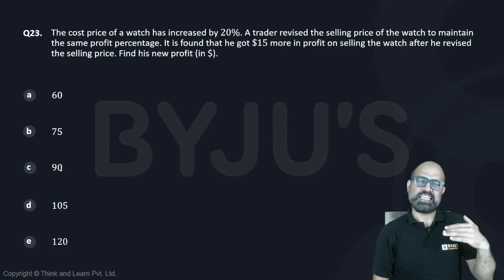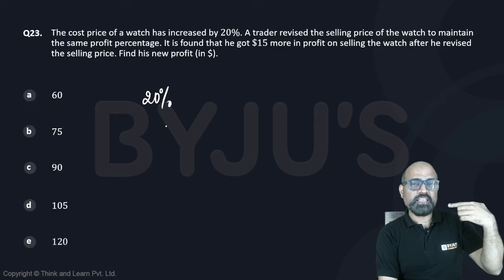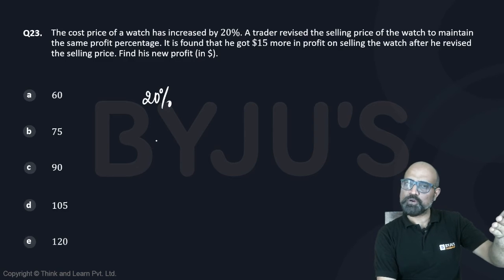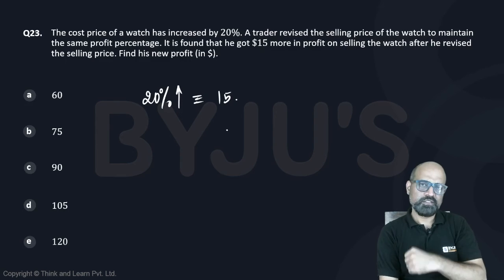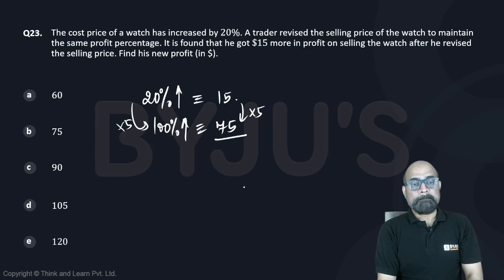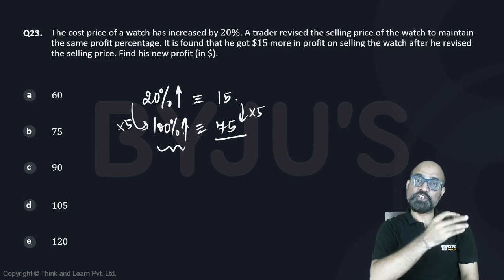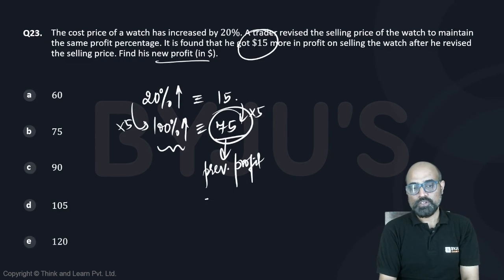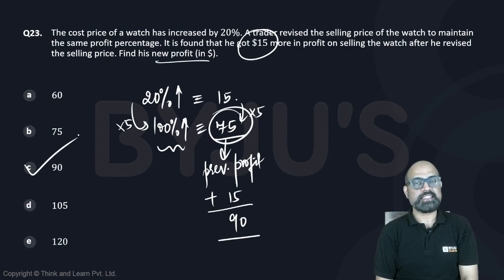CAT GNSSTHV577 NMAT Mock 5 QA Q23